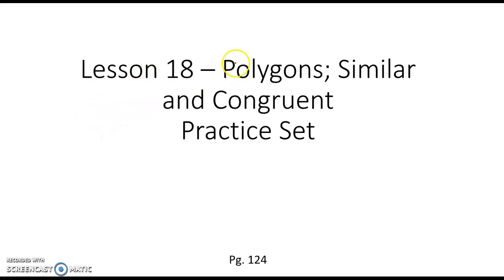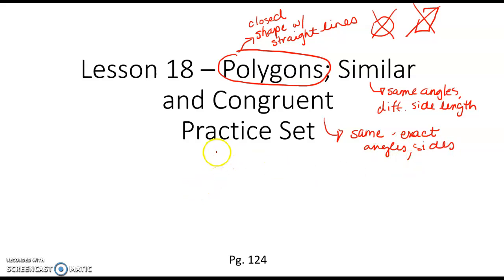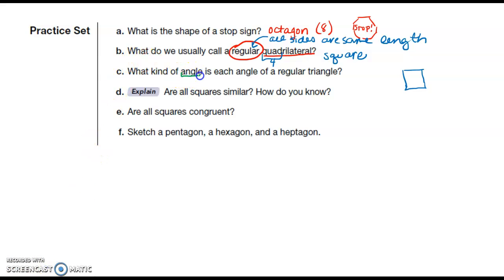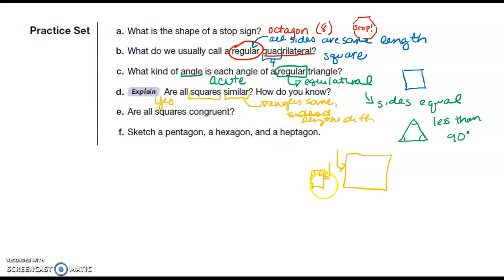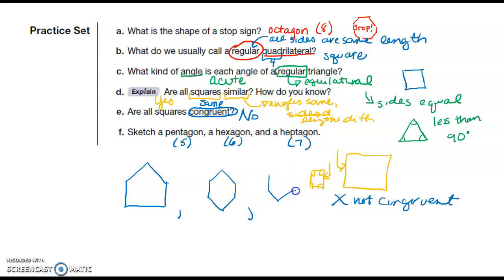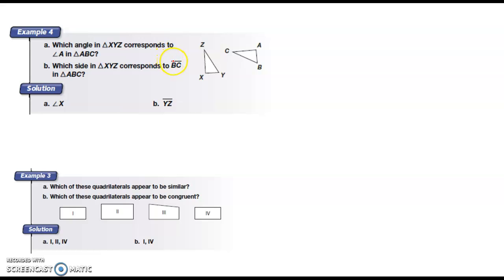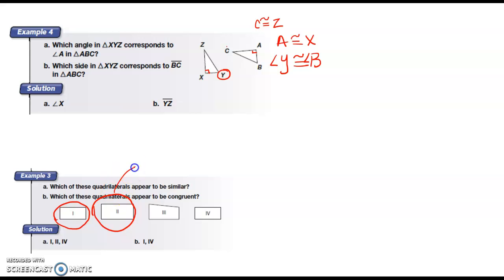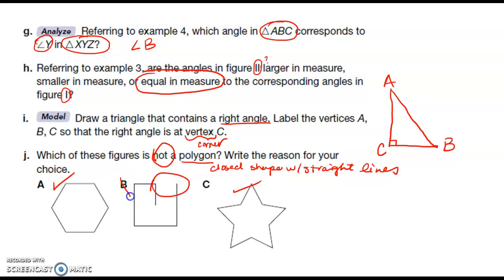Lesson 18 Practice Set Video